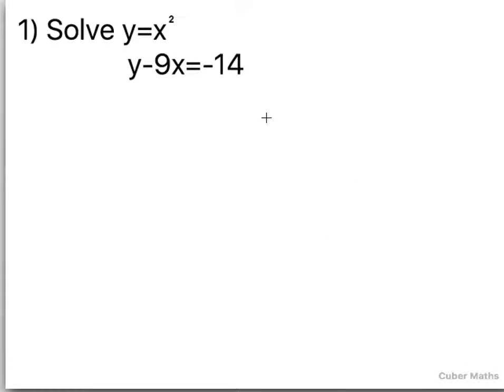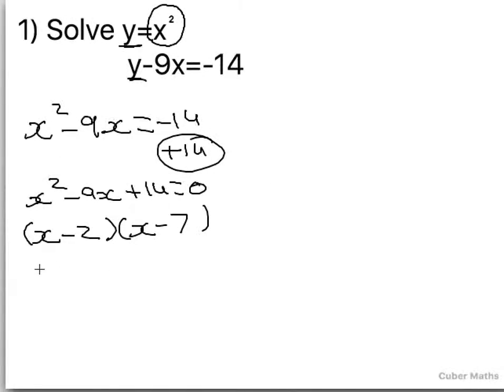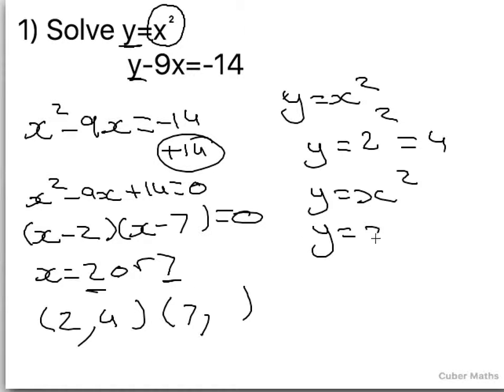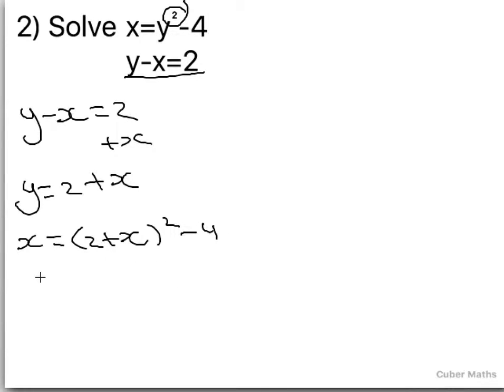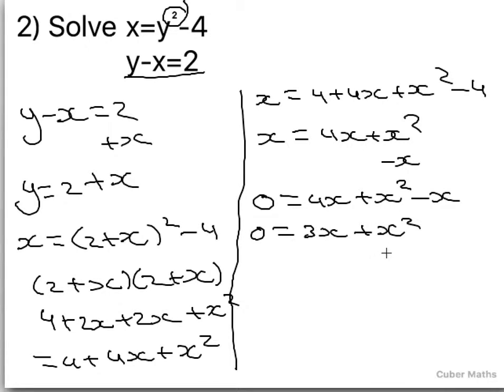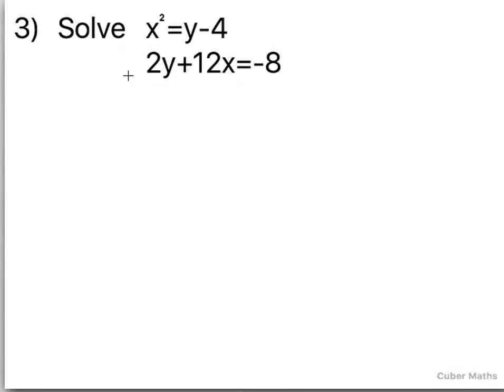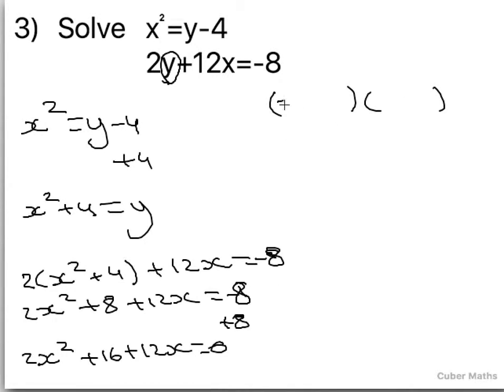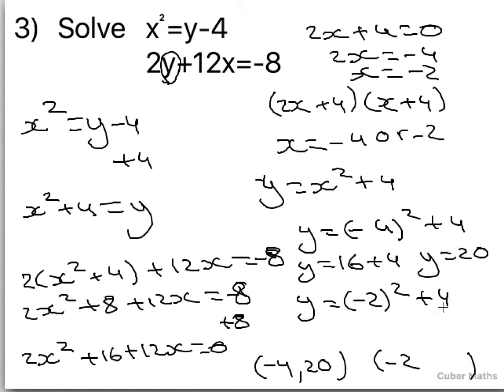Quadratic Simultaneous Equations